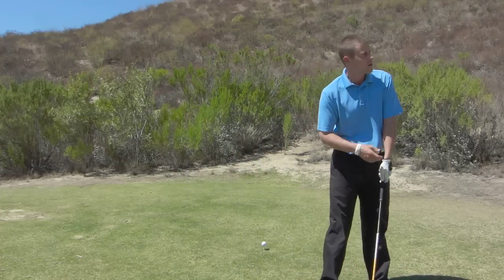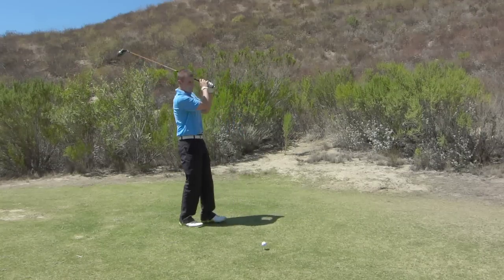Pre Shot Routine - Sam Goulden Golf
This free golf instruction lesson from Sam Goulden discusses the Pre-Shot Routine. The pre-shot routine is often talked about when looking at the PGA Tour.  Almost every routine is different but I think you will see that each player has a pre-shot routine that they trust.  This purpose of my routine is to build trust and belief in my swing to produce the shot I need.  Using a swing method that you believe in is important.